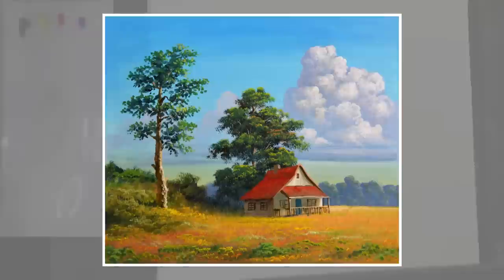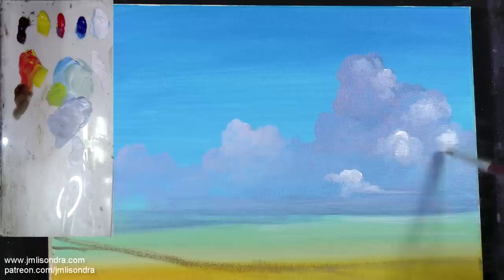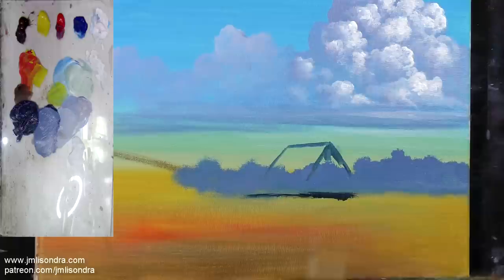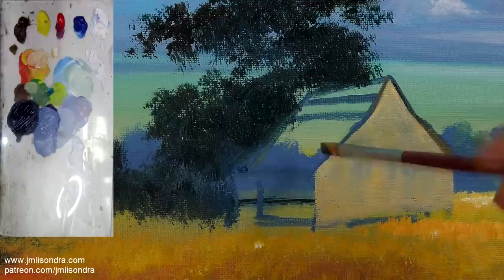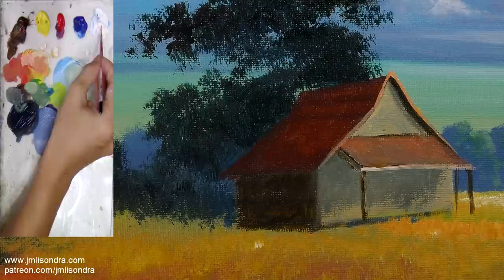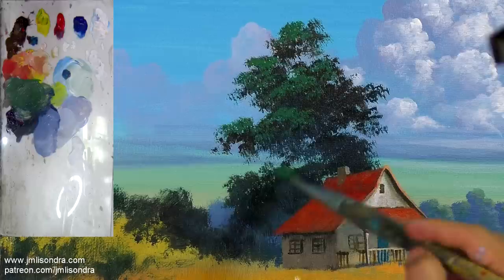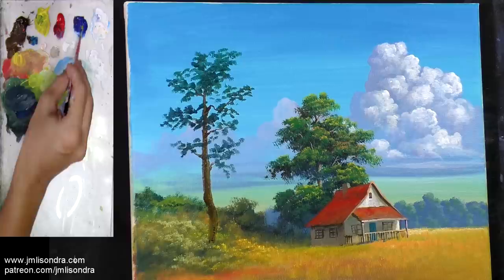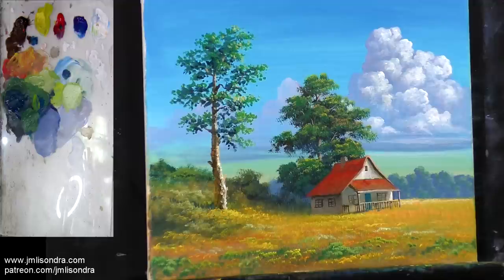Acrylic Landscape Painting TUTORIAL / House in the Meadow / JMLisondra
In this acrylic landscape painting in time-lapse, you can learn on how to paint house in the meadow by jmlisondra.

In this tutorial, you can learn on how to paint realistic landscape with a house in a meadow in a step by step easy and basic acrylic landscape painting tutorial for beginners and advanced artists. You can also learn on how to paint golden field with grasses and different bushes, you can learn on how to paint beautiful happy trees, a house with red roof, clouds and many more!

Heartland